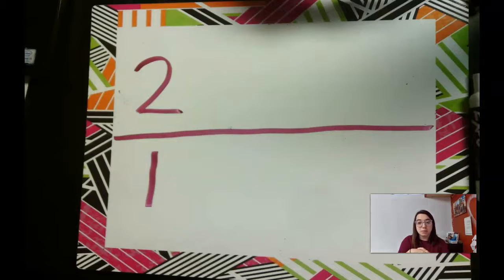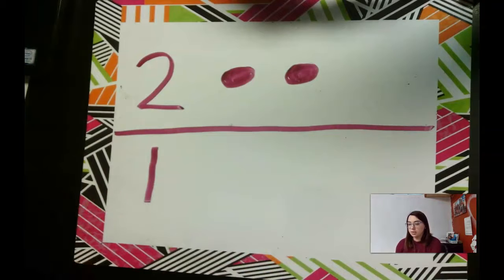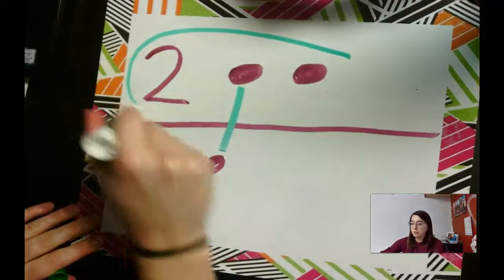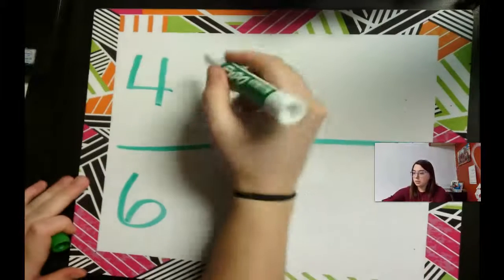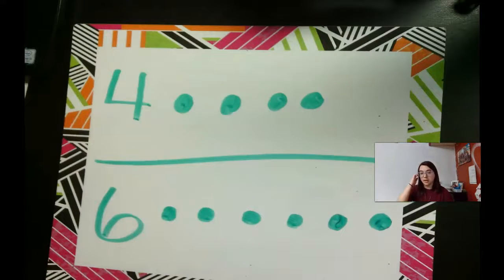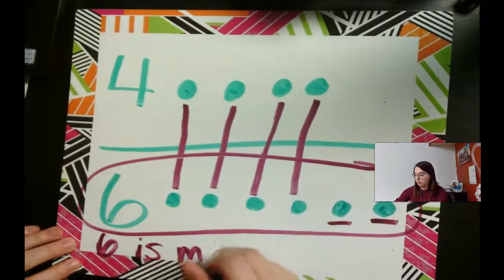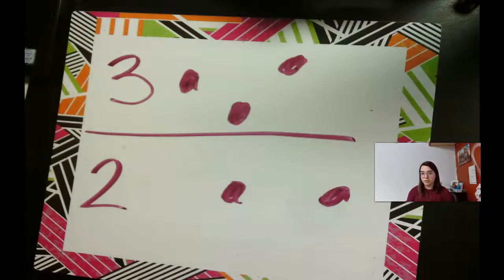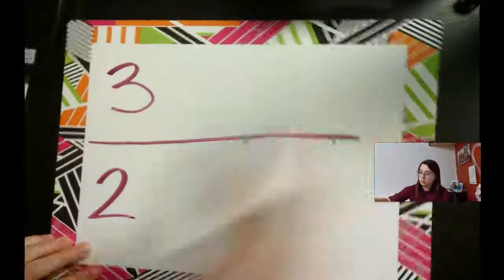Drawing to see which has more